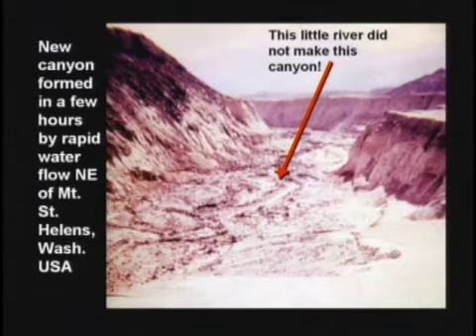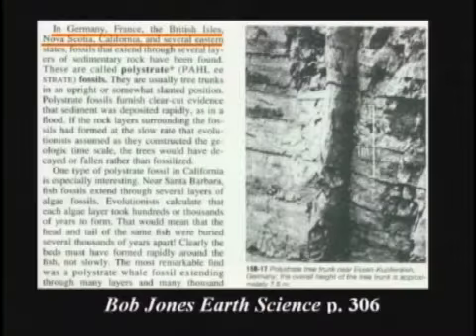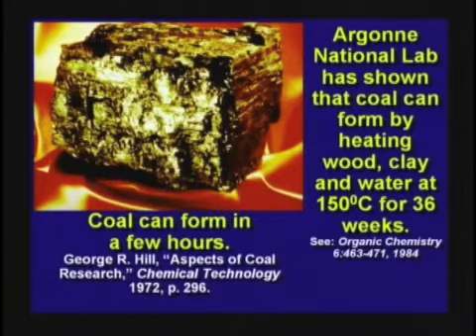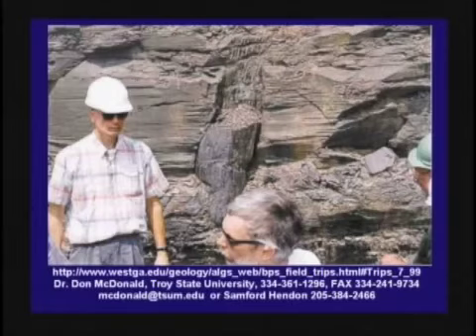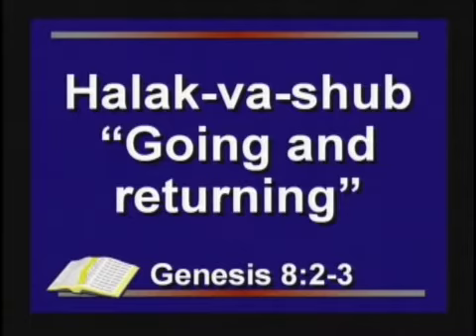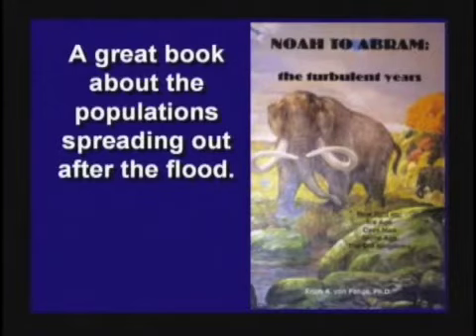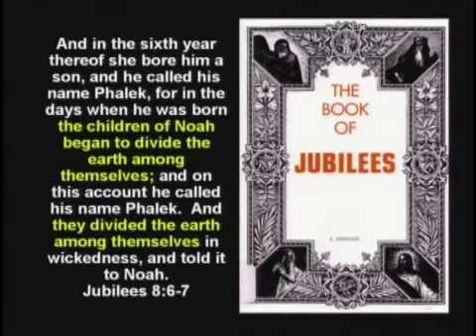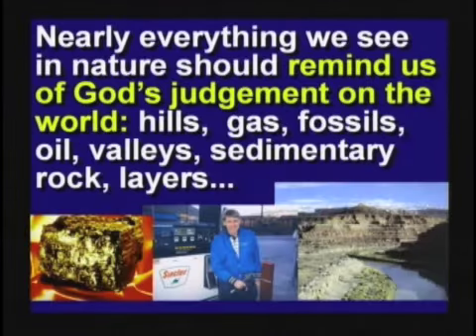Creation versus Evolution Seminar 6 Part 8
The rapid genesis of canyons, polystrate trees, coal beds, and fossil fuels... as a result of a catastrophe, not the passage of millions of years.